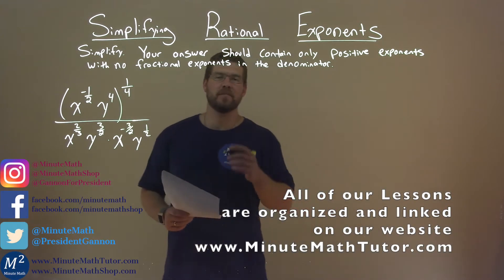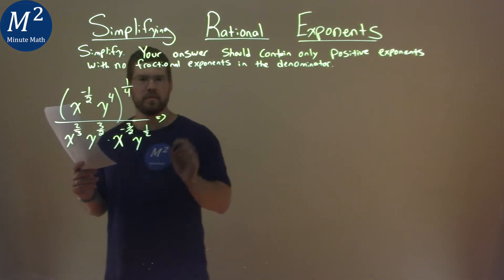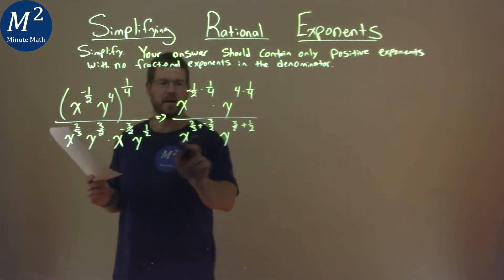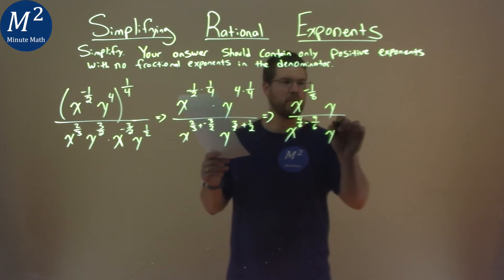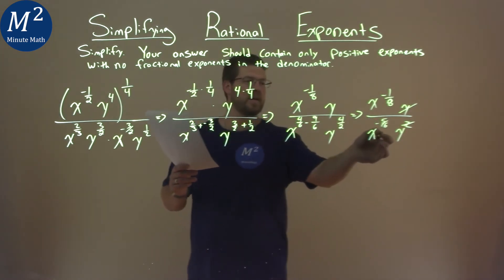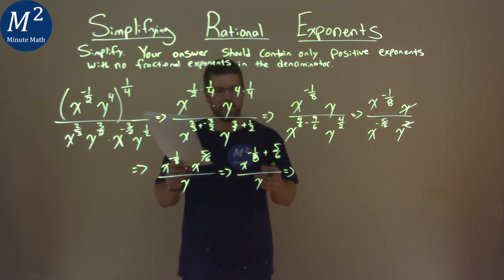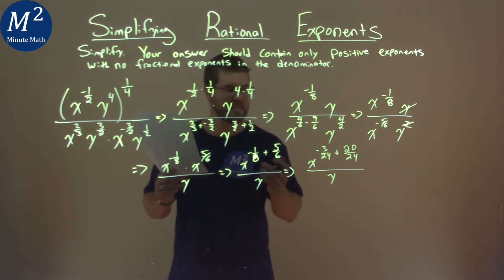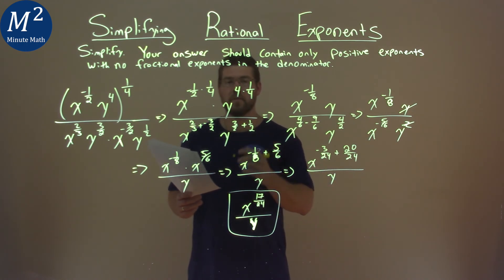Simplify (x^(-1/2)y^4)^(1/4)/(x^(2:3)y^(3/2)*x^(-3/2)y^(1/2))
Simplifying Rational Exponents. We learn how to simplify (x^(-1/2)y^4)^(1/4)/(x^(2:3)y^(3/2)*x^(-3/2)y^(1/2)). We learn how to simplify the rational exponents in (x^(-1/2)y^4)^(1/4)/(x^(2:3)y^(3/2)*x^(-3/2)y^(1/2)) to contain only positive exponents with no fractional exponents in the denominator. This is a great introduction into rational exponents and how to simplify rational exponents. This is under the topic of Radical Functions and Rational Exponents with this free online math video lesson.